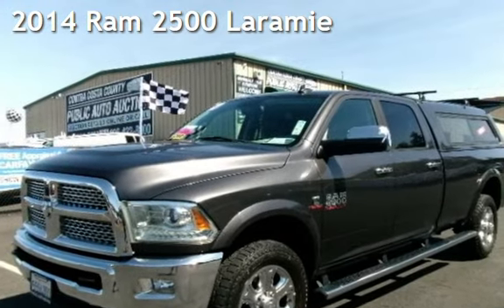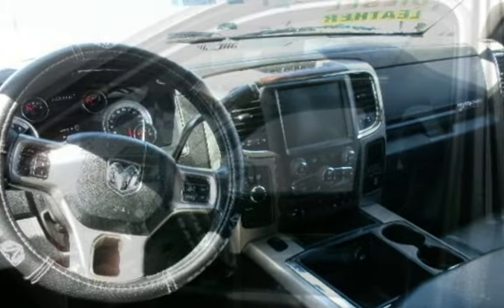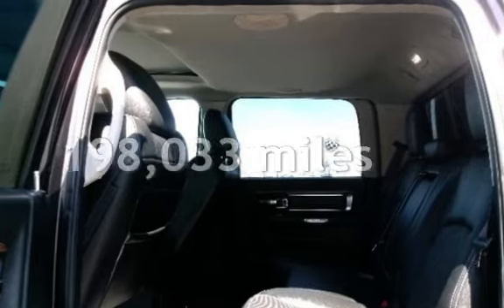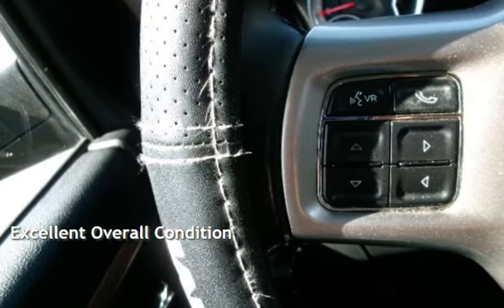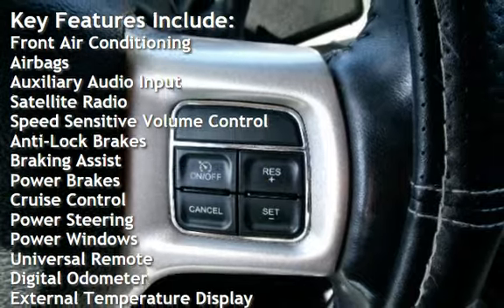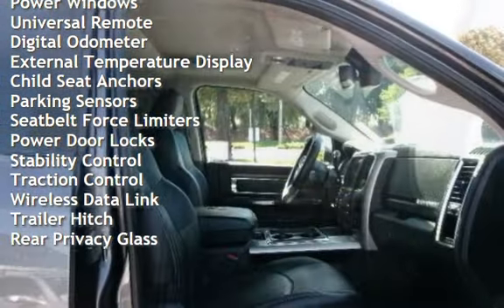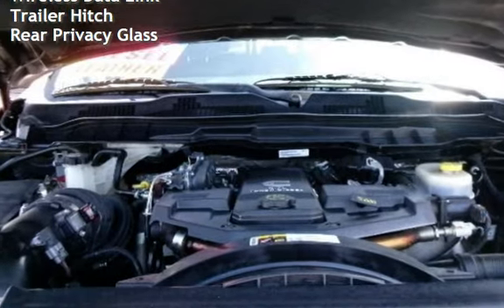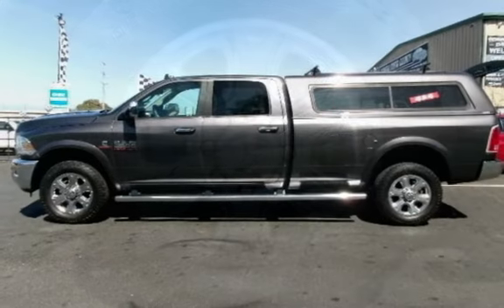2014 Ram 2500 Laramie for sale in PITTSBURG, CA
Hablamos Espanol!